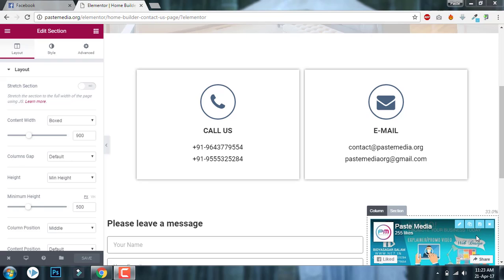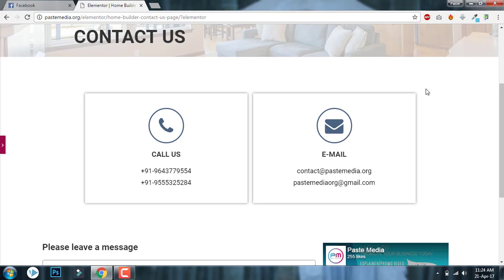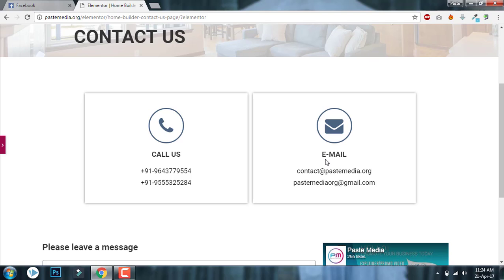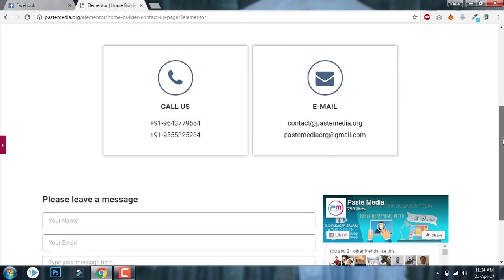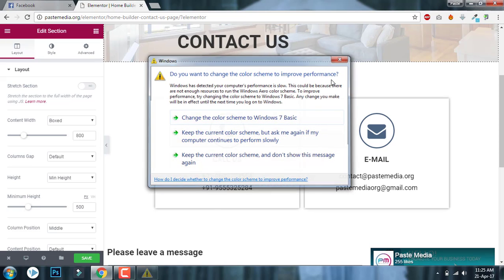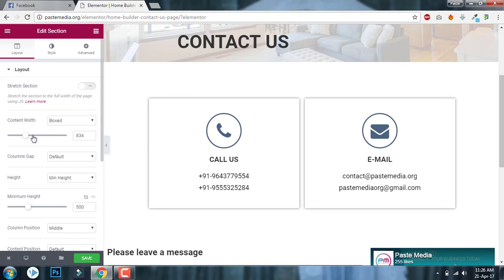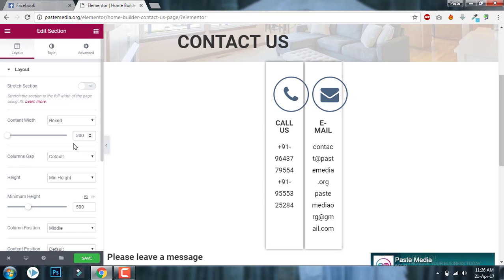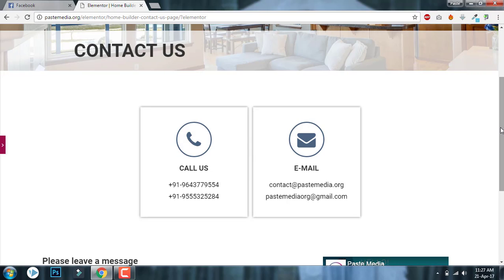How and When to use Content Width Section Setting in Elementor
Use content width section setting only when
1. you have less content
2. you want to center the contents

Custom Layout Design Services:

1. Single Page - $29
2.  Layout Pack [ 5-7 pages] - $69
3. Layout Pack with Exclusive copyrights - $99